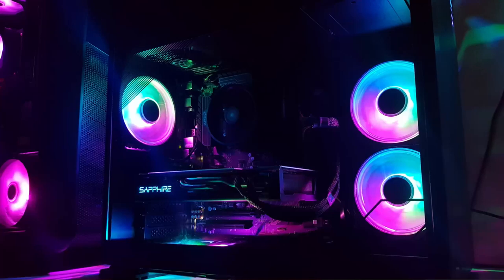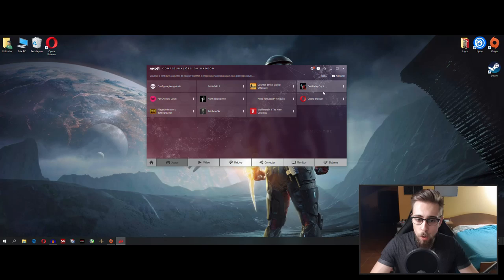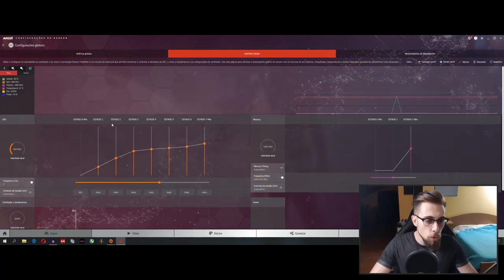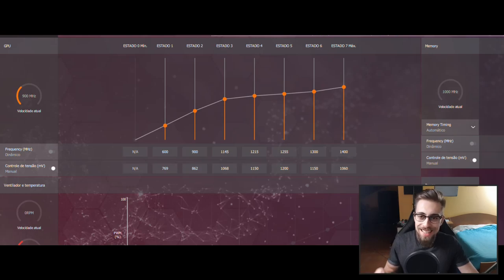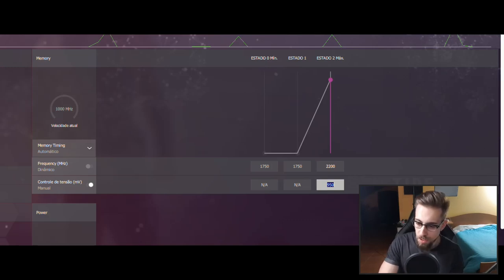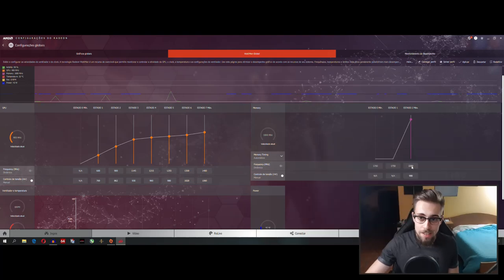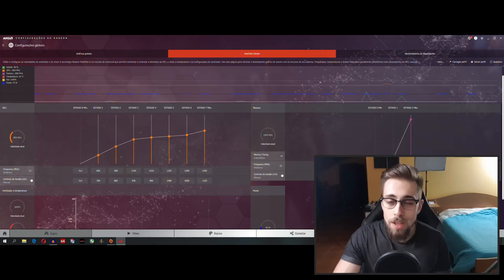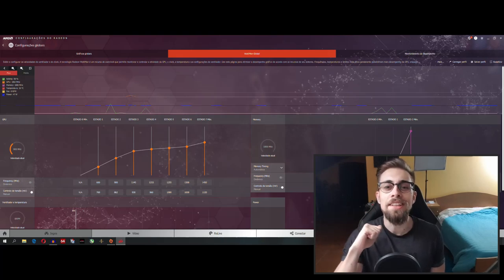How to Overclock / Undervolt AMD RX 580 (2019) | Easy Guide Tutorial (AMD Wattman)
Hello people,

I KNOW i am late with this video since there are A LOT of overclocking guides and tutorials over the internet for RX 580, but still, i wanted to bring mine since now i have one of these GPUs.

My Main PC:

      GPU: Sapphire AMD RX VEGA 56 (1600 / 920 Mhz, 1.070v)

R7 1700 PC:

      RAM: 2x4Gb  Kingston HyperX Predator 3000Mhz CL15  @3133hz CL16
      GPU: AMD RX480 @1400/2200 Mhz
      CASE: NZXT Phantom Enthusiast White version